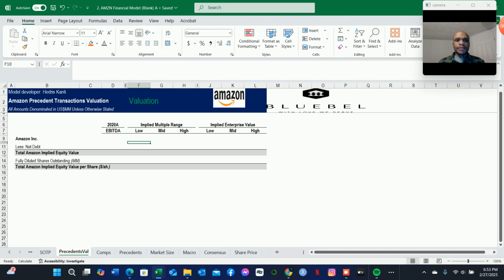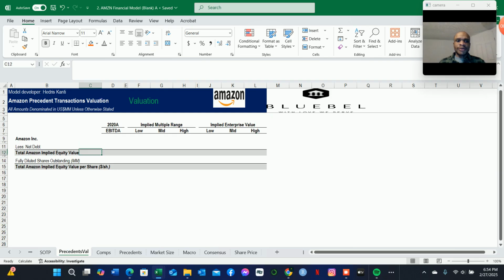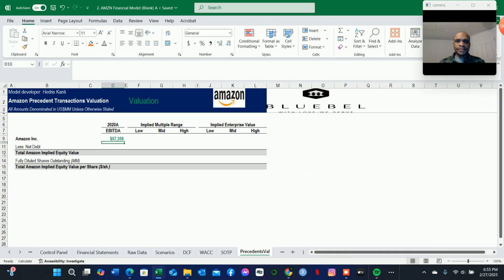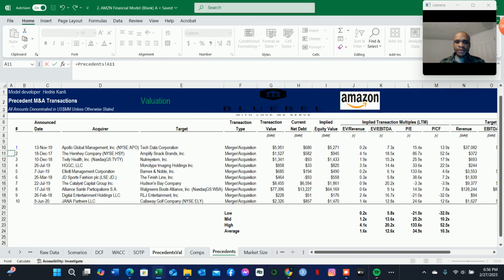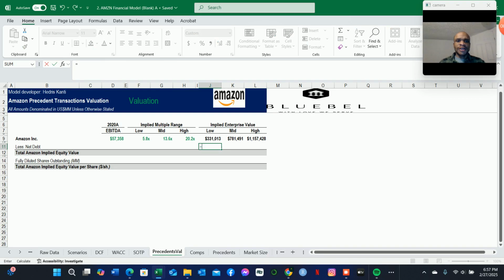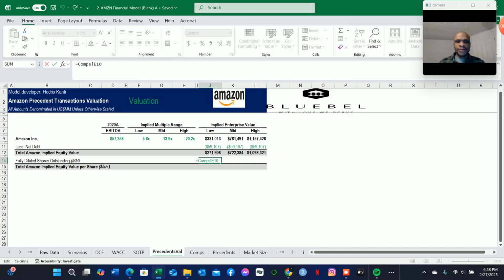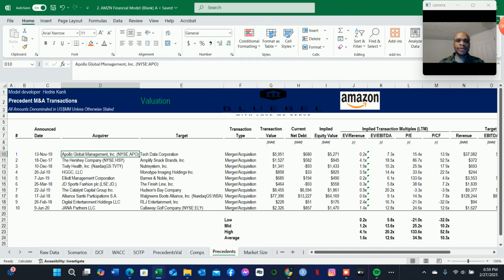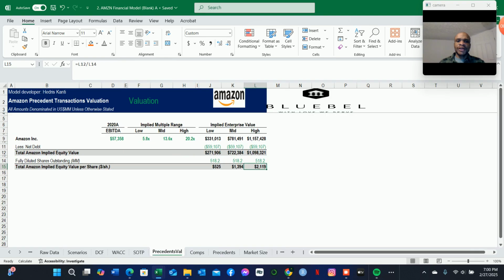Precedent transaction 2